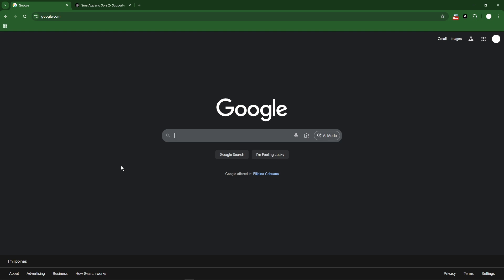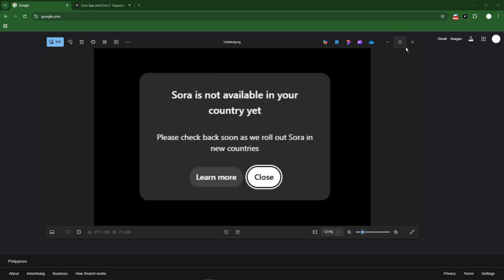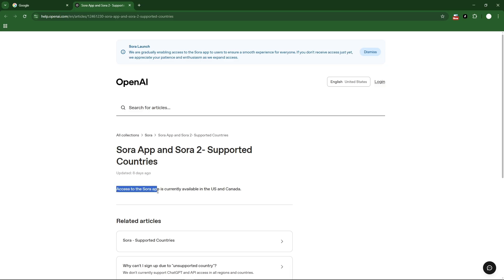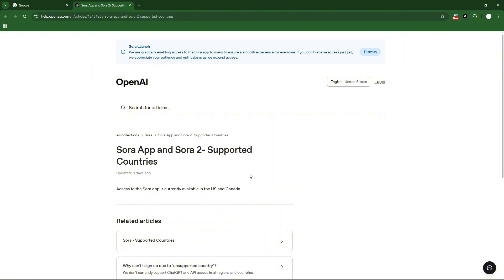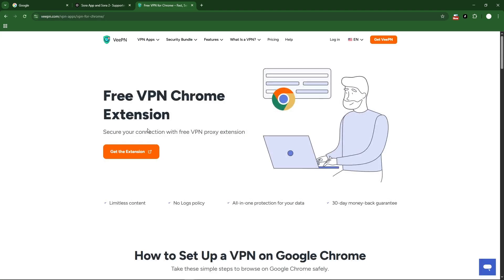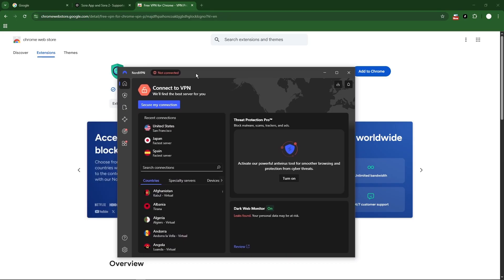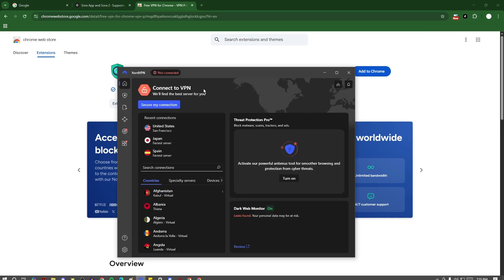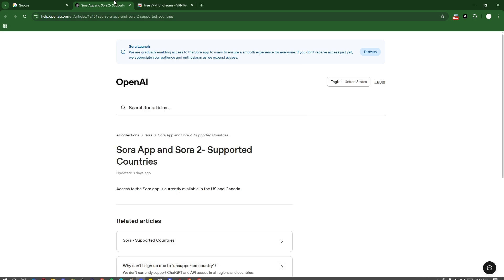Sora 2 Not Available in Your Country? 100% Working Fix!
Welcome to QuickFix Guides!
Your go-to channel for quick and easy how-to tutorials. From tech tips to everyday fixes, we break things down into simple steps you can follow in just 1–2 minutes.